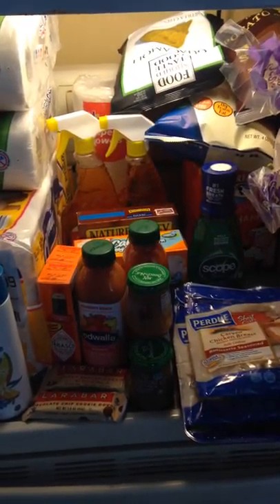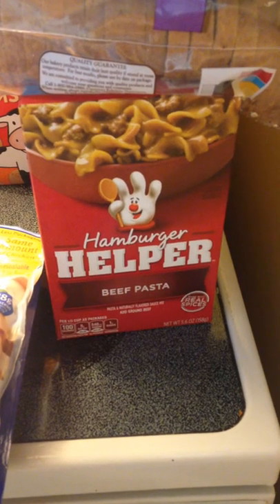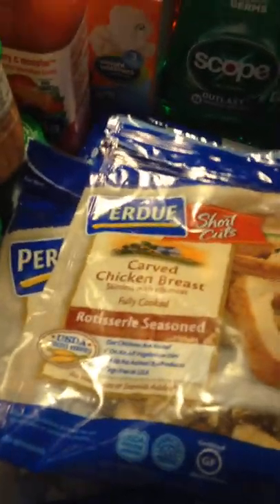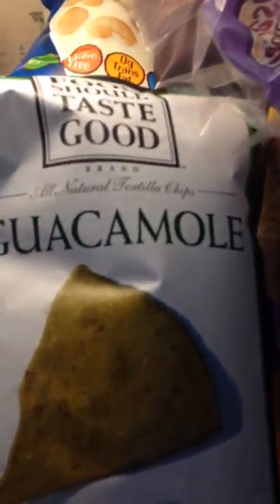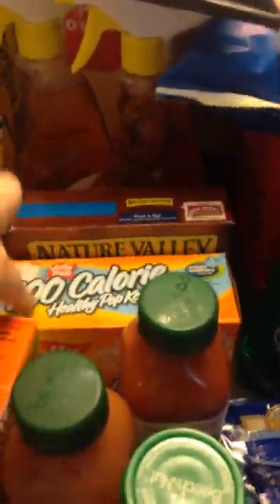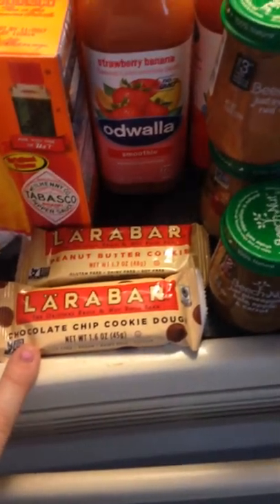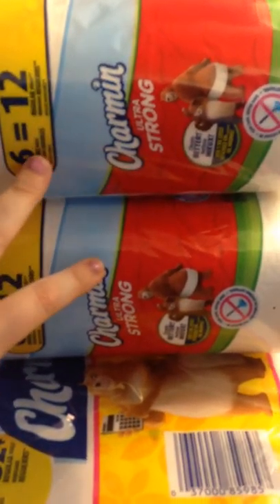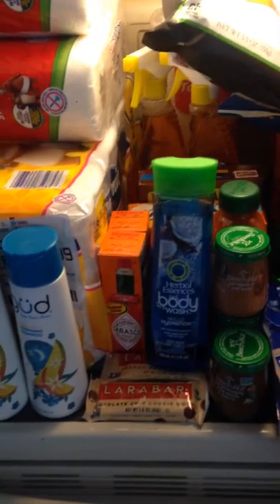Stop and shop couponing 6/17/15